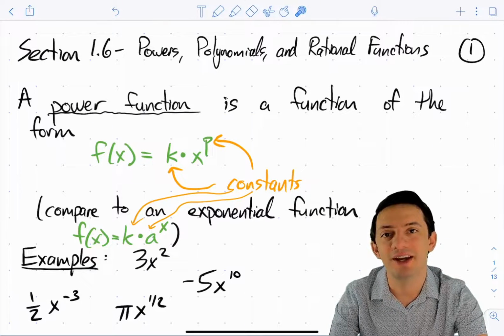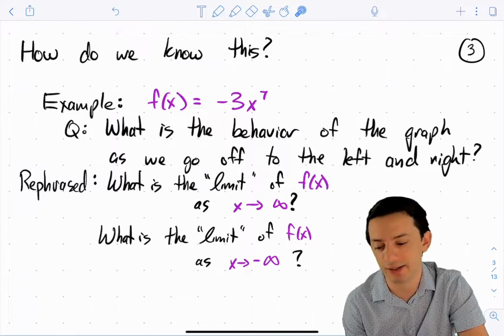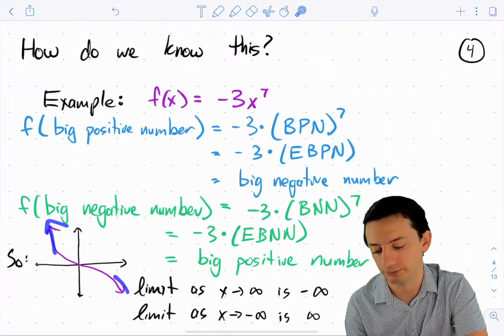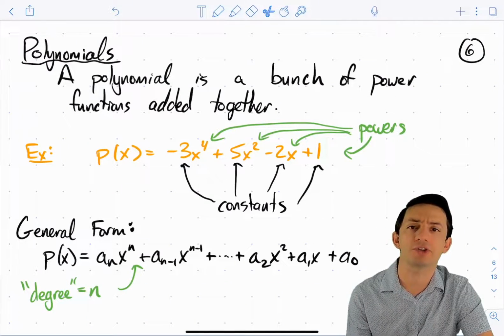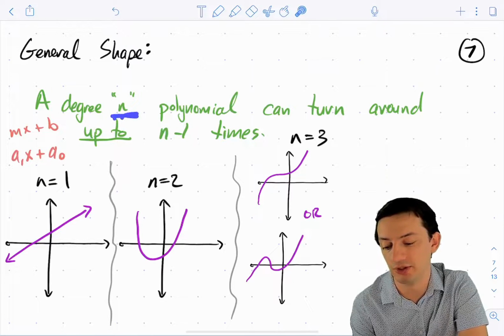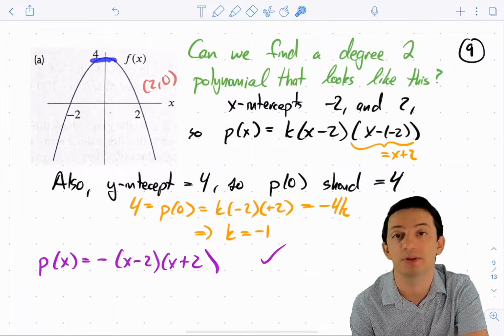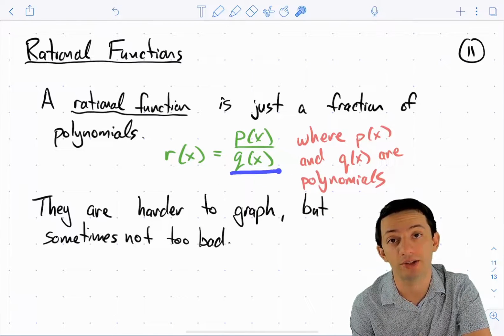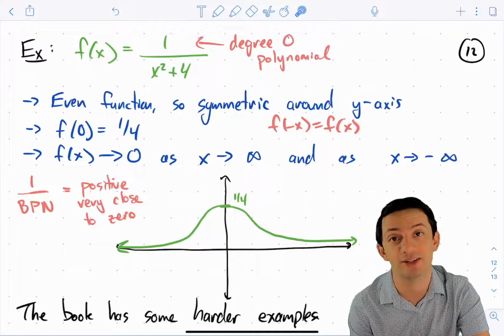1.6 - Powers, Polynomials, and Rational functions (Lecture)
This section covers three important types of functions: power functions, polynomial functions, and rational functions.